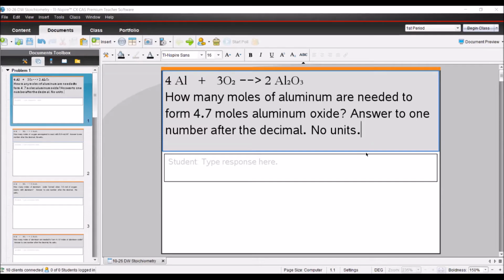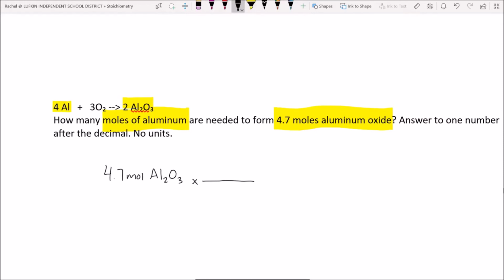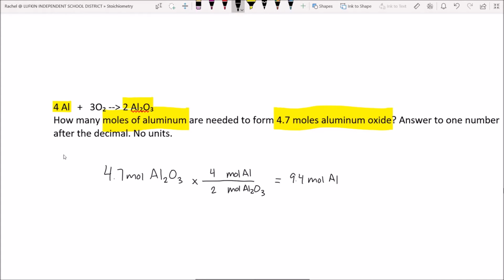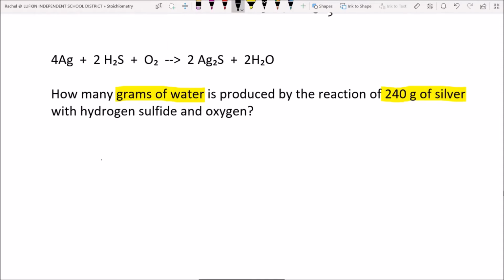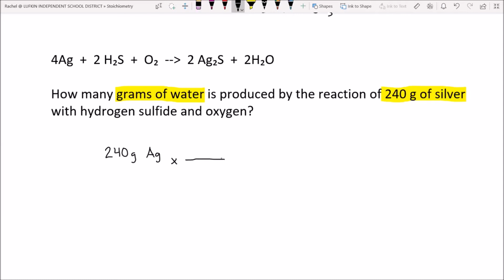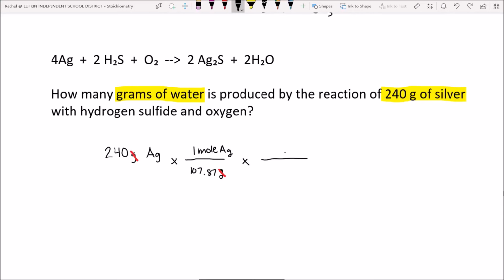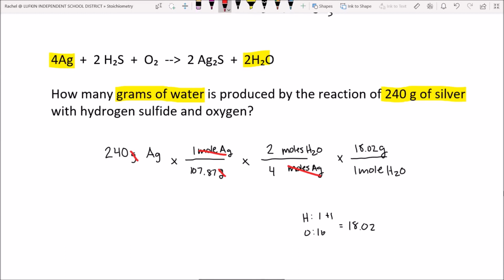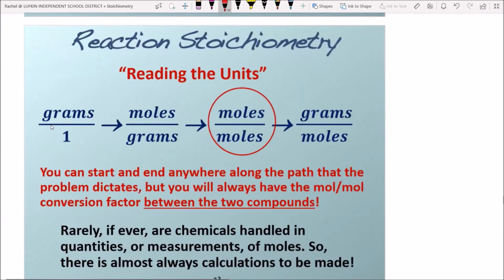Stoichiometry Practice Problems